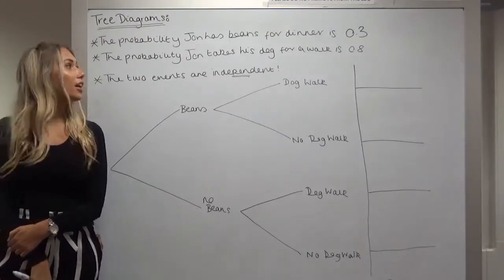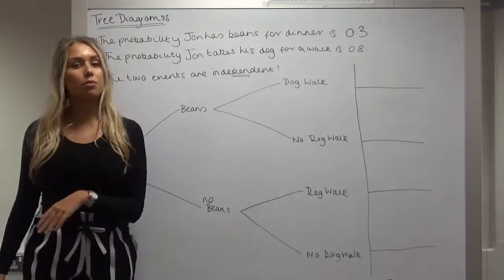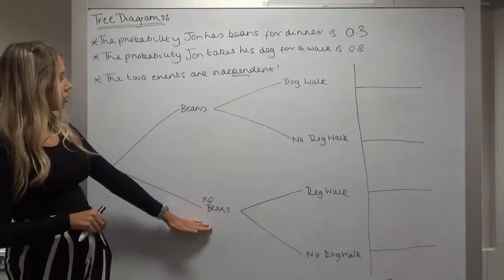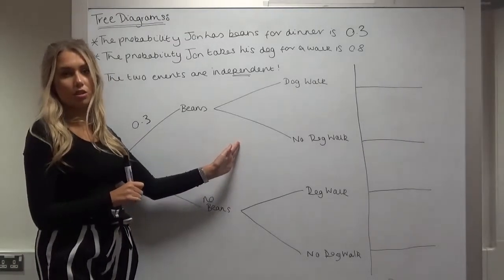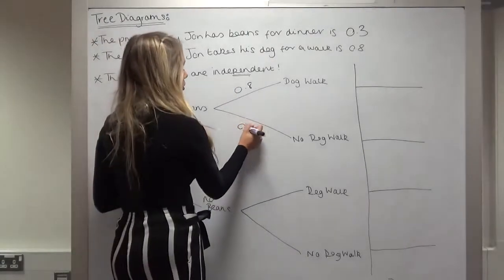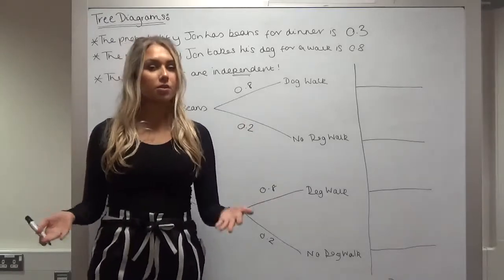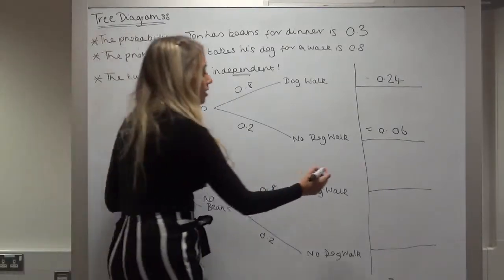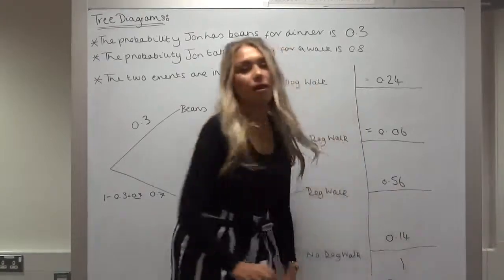Tree Diagrams for Independent Events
In this video an Aston University student Maths Mentor creates a tree diagram to help calculate the probability of independent events.